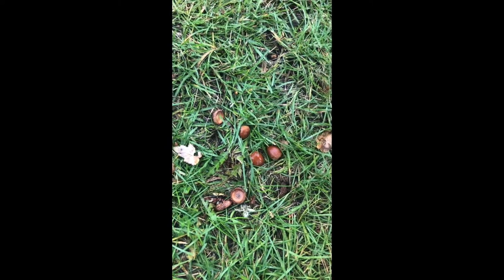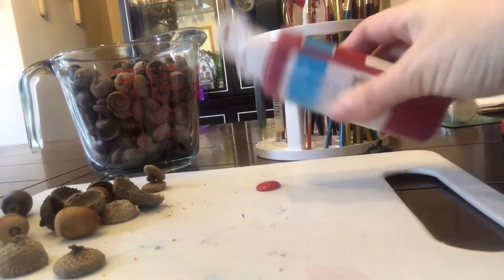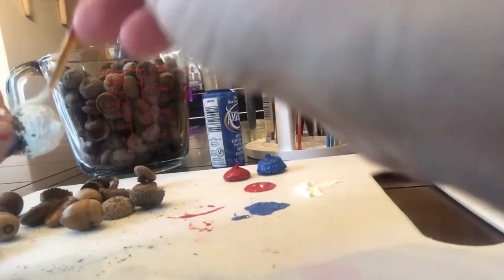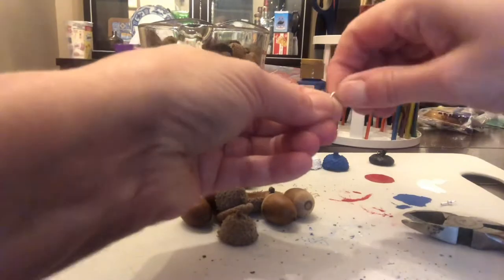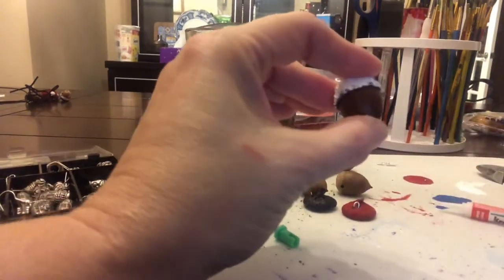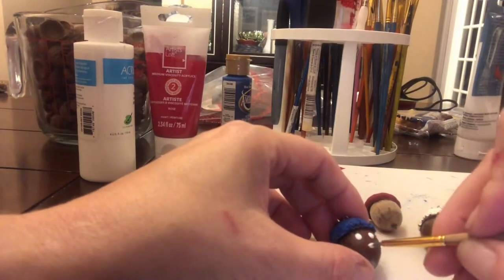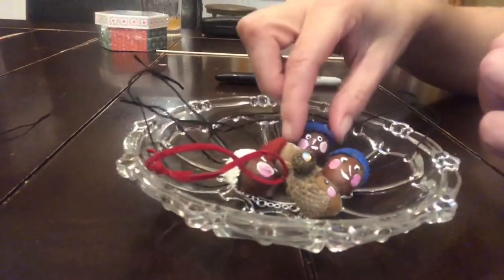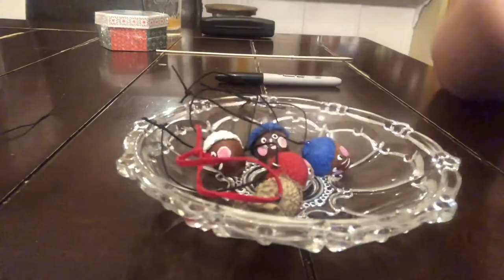How to make Acorn Ornaments!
I show you from start to finish how to make these adorable acorn ornaments. They make really AMAZING gifts.